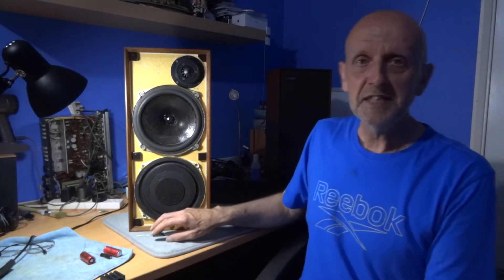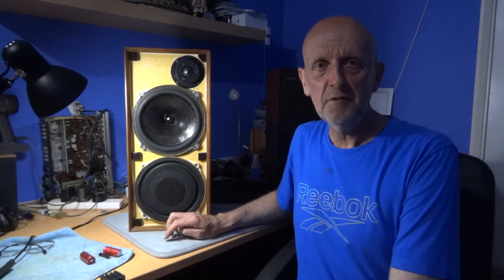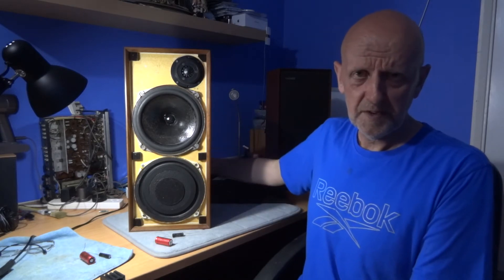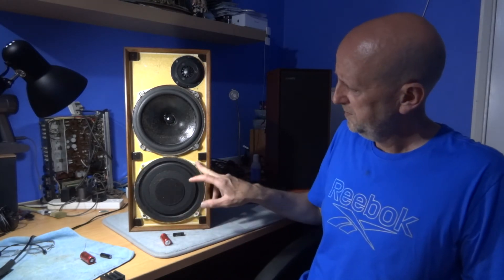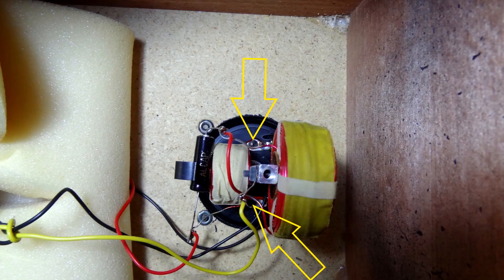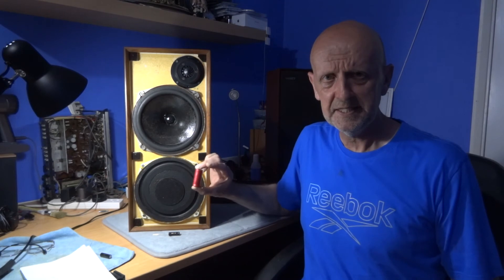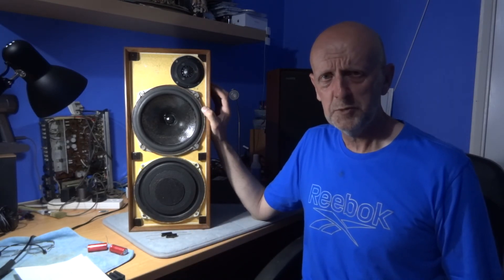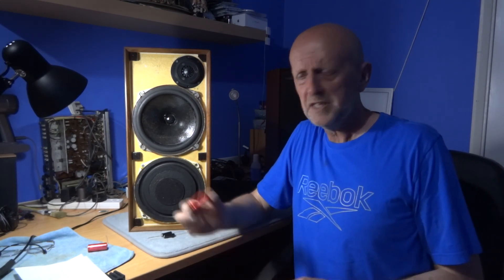Celestion Ditton 15 Speaker Crossover Capacitor Replacement - Vintage HiFi audio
A quick video on replacing the caps in an old speaker crossover
Speaker here are 50 year old Celestion Ditton 15, but this will work on any speaker crossover